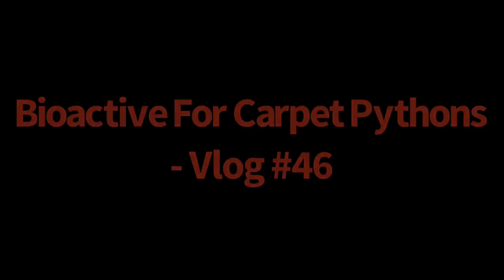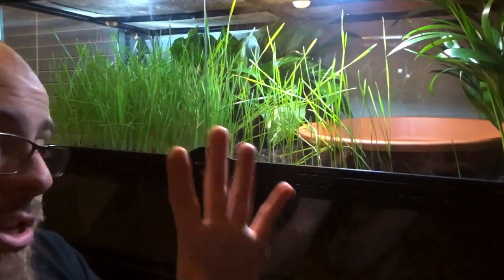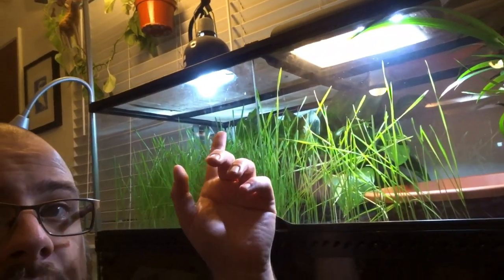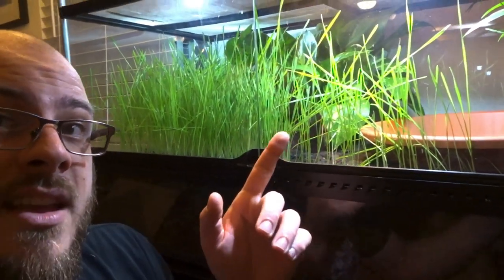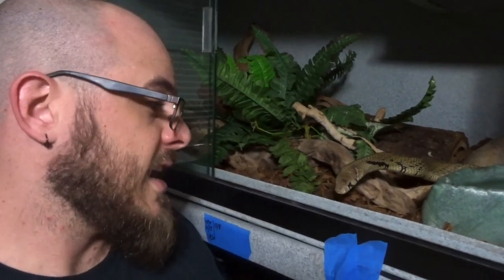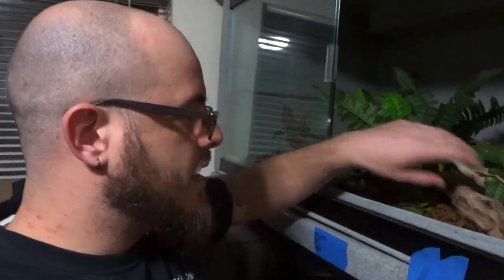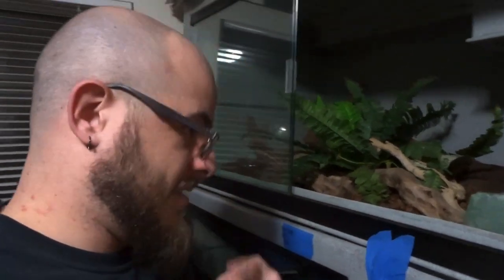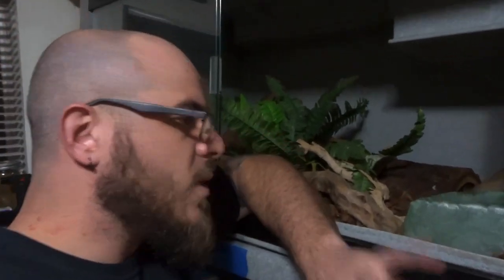Bioactive For Carpet Pythons - Vlog #46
This week I discuss my rudimentary and basic understanding of Bioactive keeping and comparing it to keeping snakes Naturalistic and Minimalistic for the pros, cons, and variables at play. More importantly, I give my thoughts on how these styles of keeping apply for Carpet Pythons even though I do not maintain my carpet pythons in bioactive settings. I hope you enjoy!